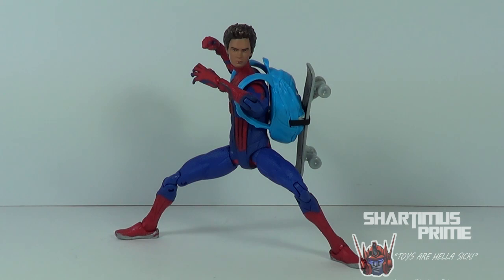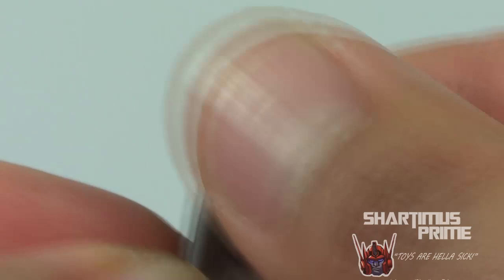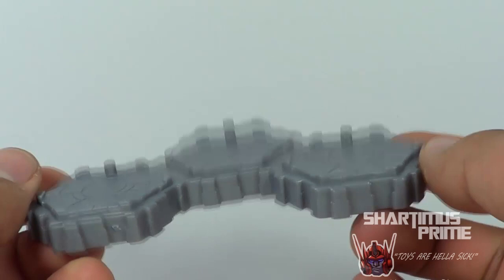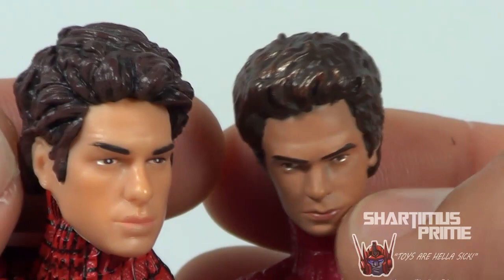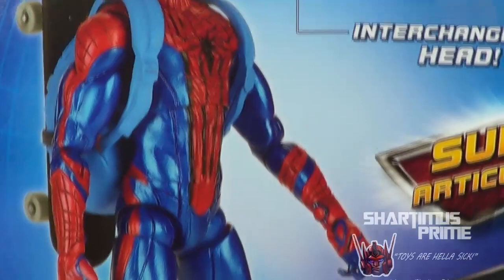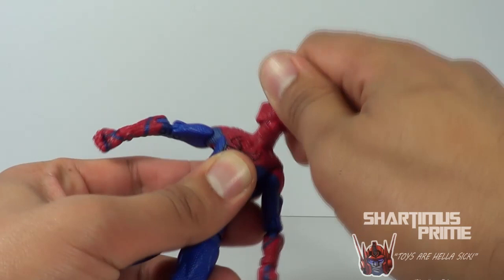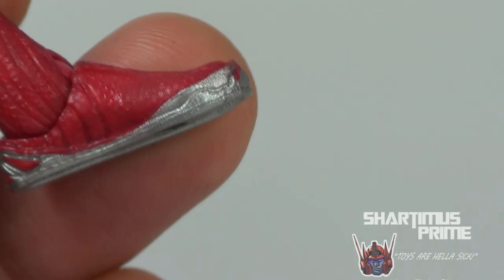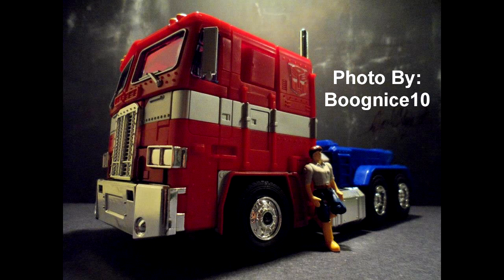The Amazing Spider-Man 6 Inch Movie Edition Walmart Exclusive Figure Review